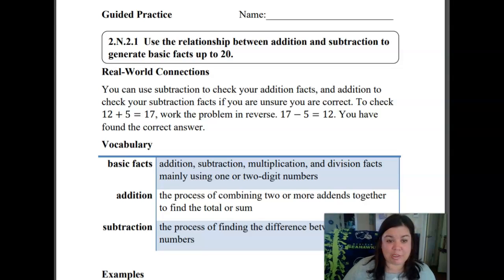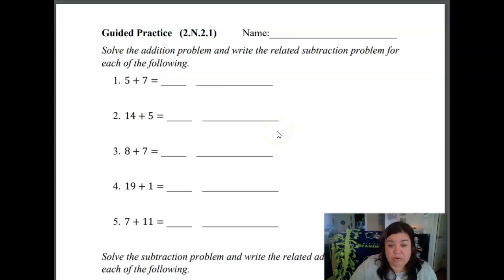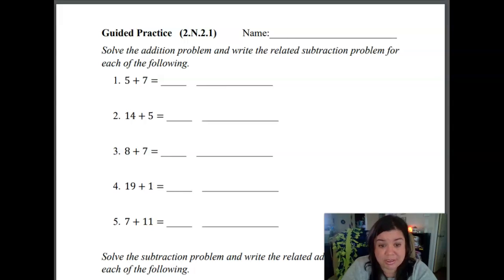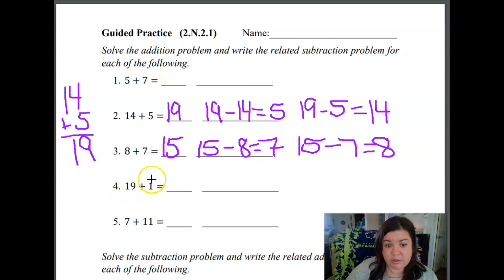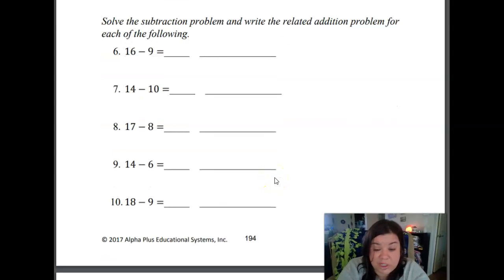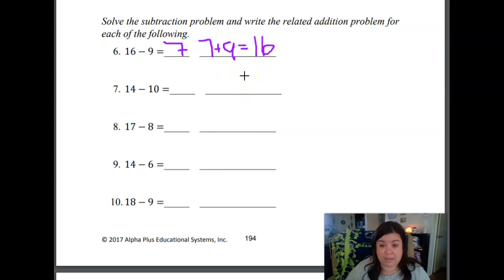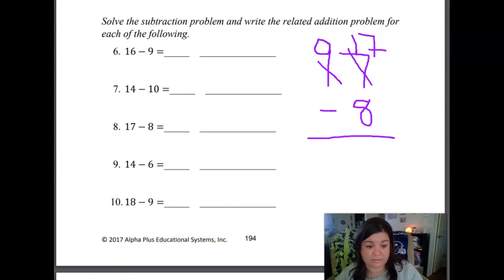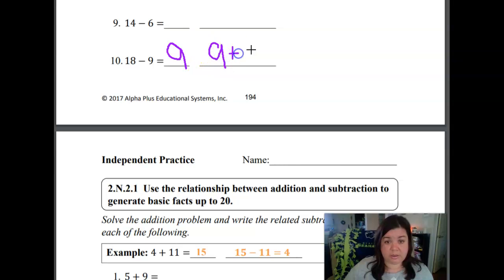2.N.2.1 Fact Families